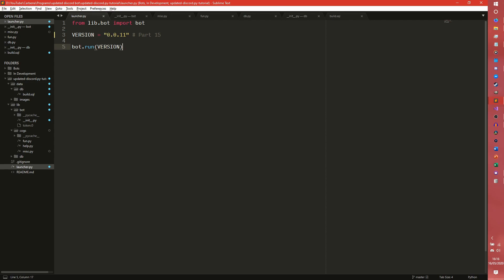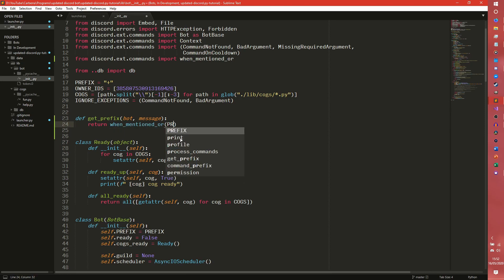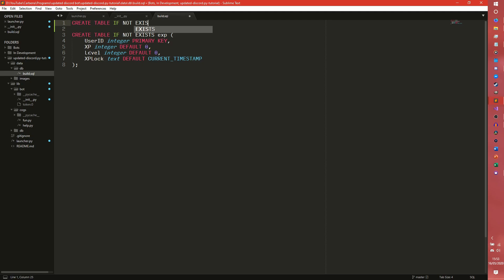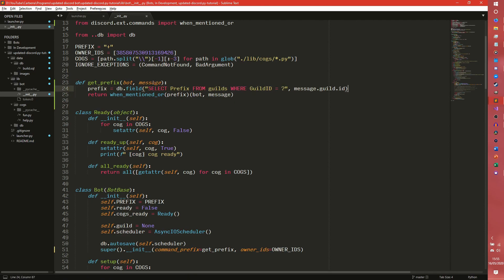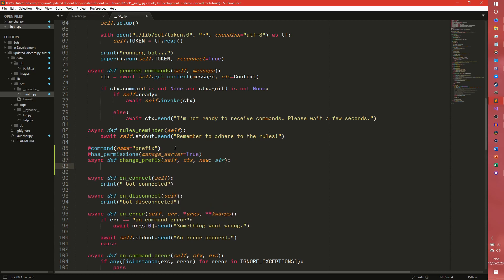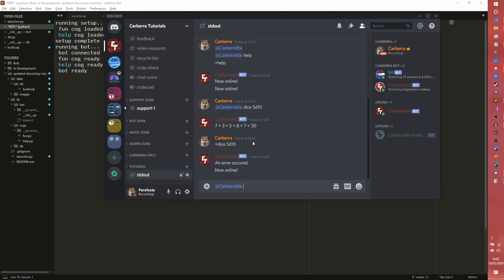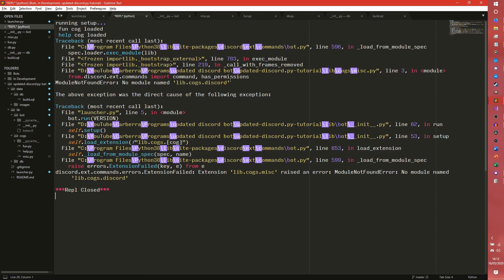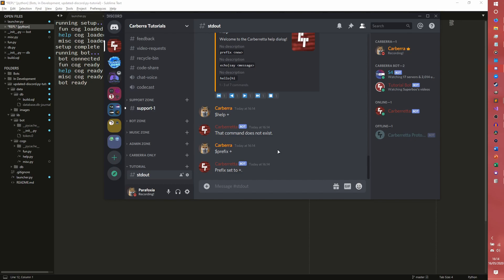Setting custom prefixes - Building a discord.py bot - Part 15